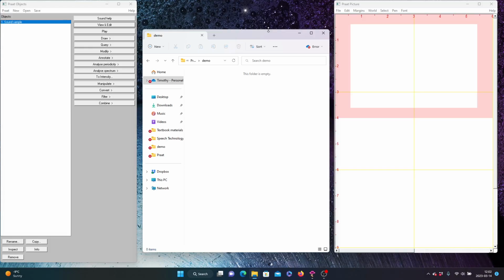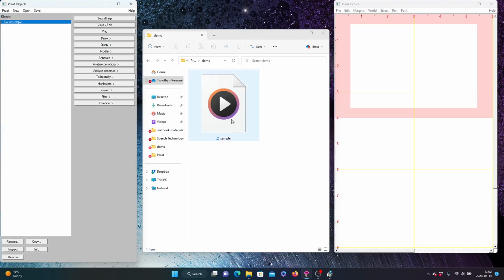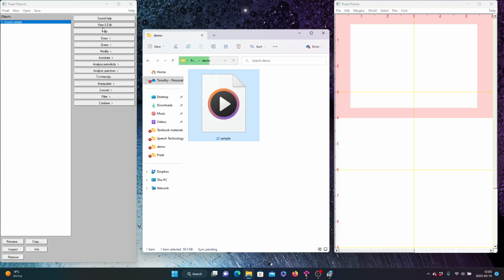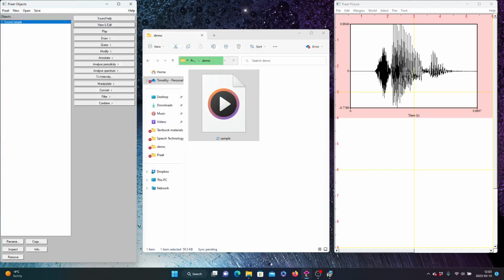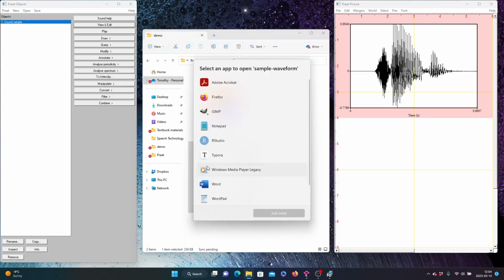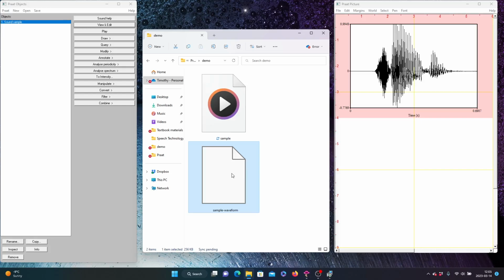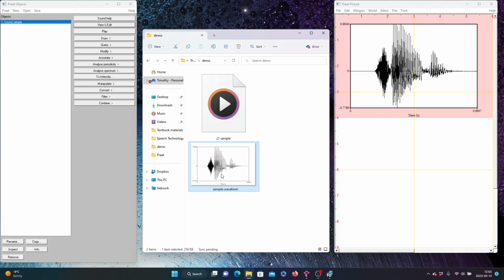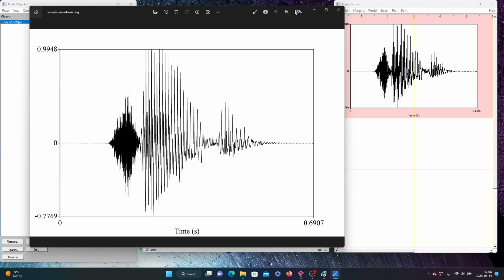Praat and filenames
Looking at a couple of Praat's quirks when saving and loading files from your computer.